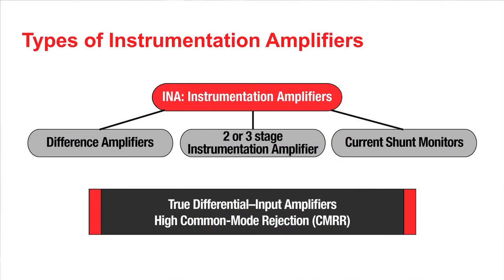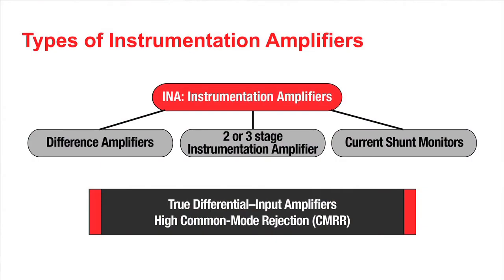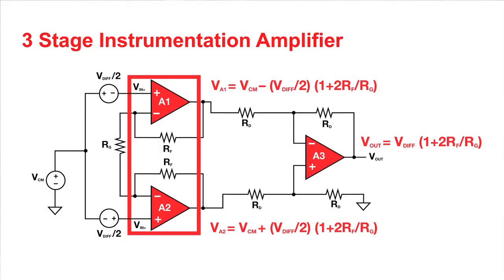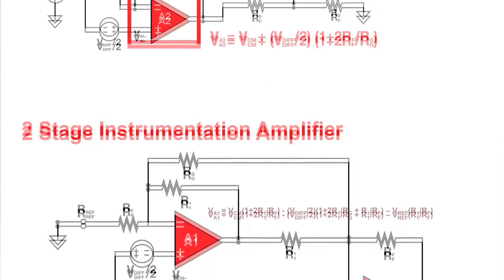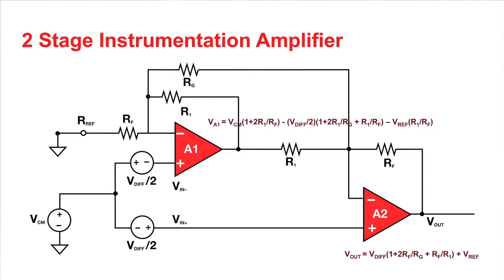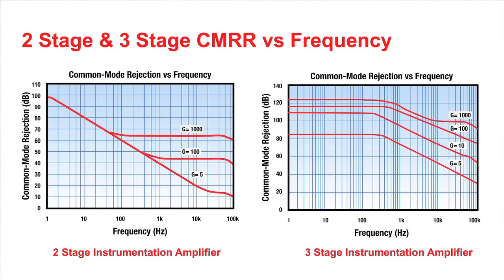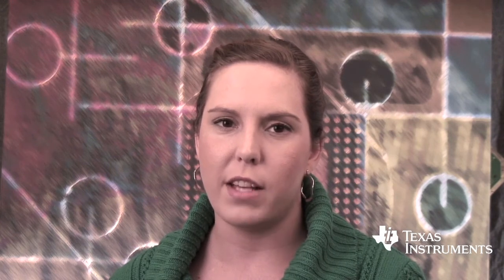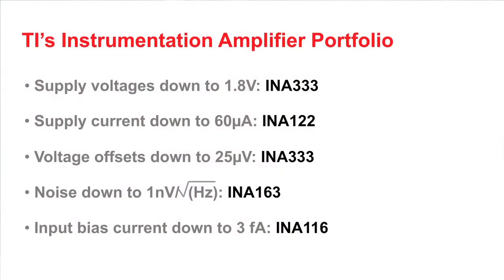Introduction to Instrumentation Amplifiers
TI's Instrumentation Amplifier Portfolio Consists Of Three Categories: 2- Or 3-Stage Instrumentation Amplifiers, Difference Amplifiers And Current Shunt Monitors.